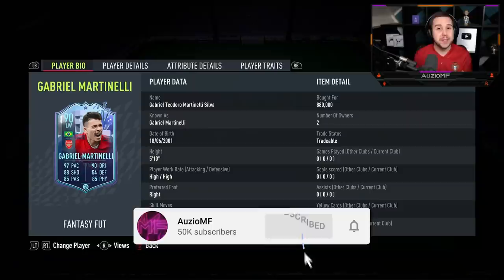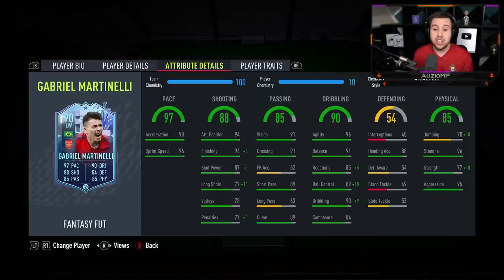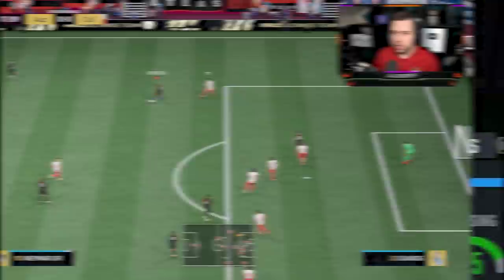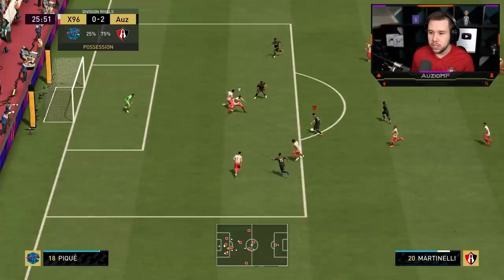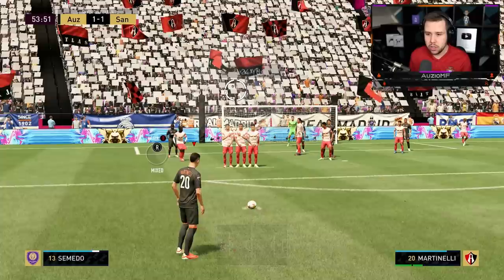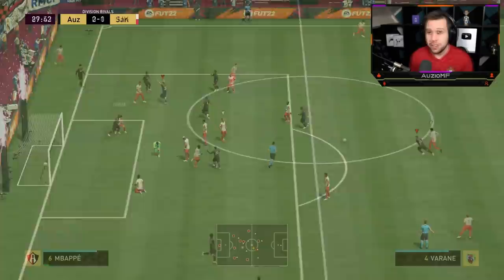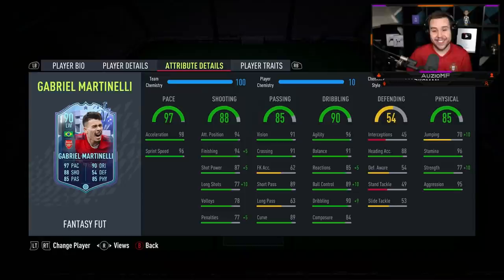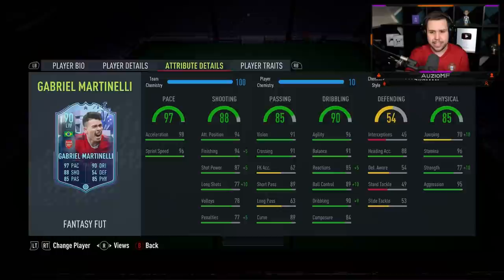4⭐4⭐ UPGRADE! 🤩 90 FUT FANTASY MARTINELLI PLAYER REVIEW! - FIFA 22 Ultimate Team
4⭐4⭐ UPGRADE! 🤩 90 FUT FANTASY MARTINELLI PLAYER REVIEW! - FIFA 22 Ultimate Team